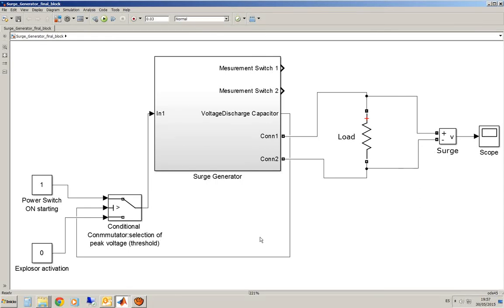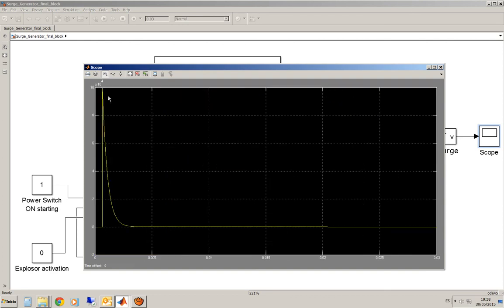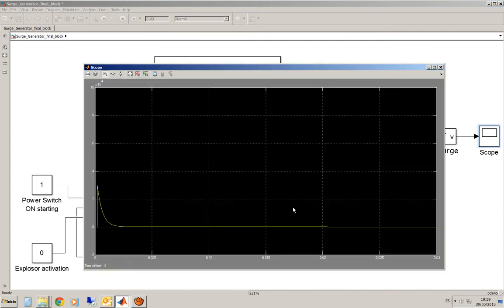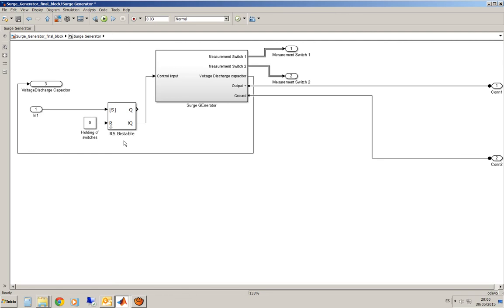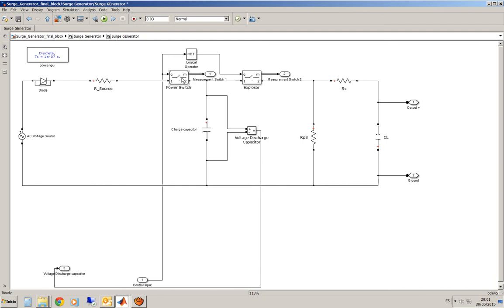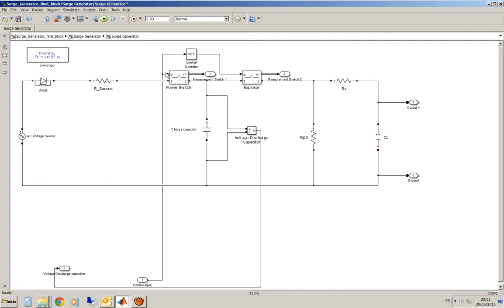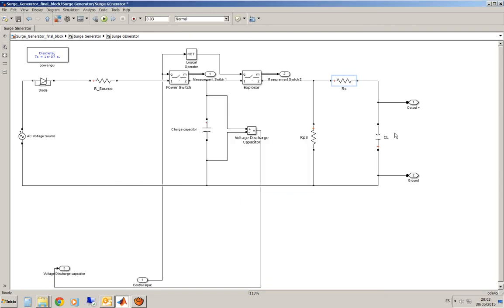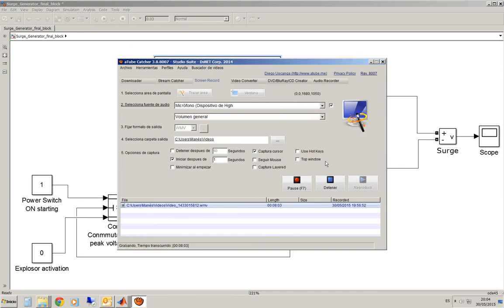Simulink Surge Generator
Description of a model of surge generator to produce standard 1/50 surge voltages.